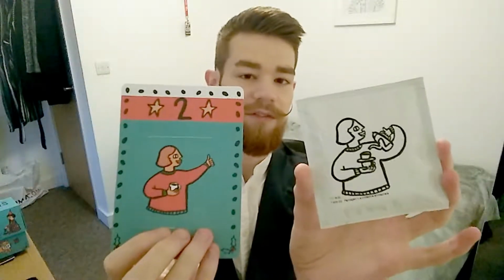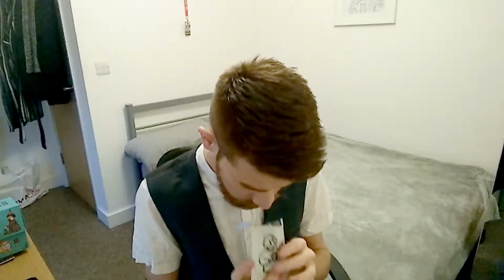a solid improvement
on the second day of christmas my true love gave to me, some coffee beans from colombia.